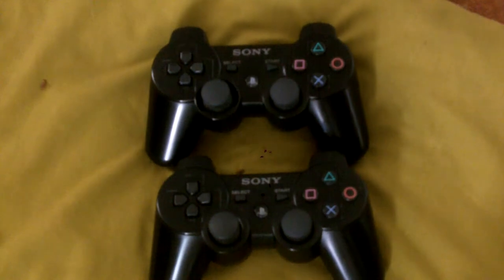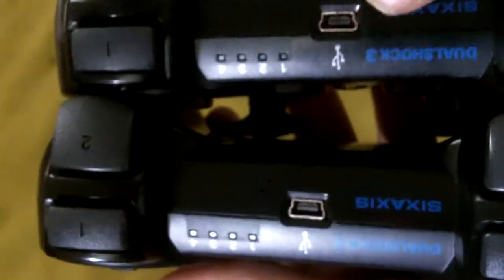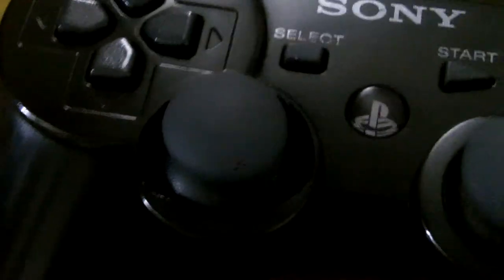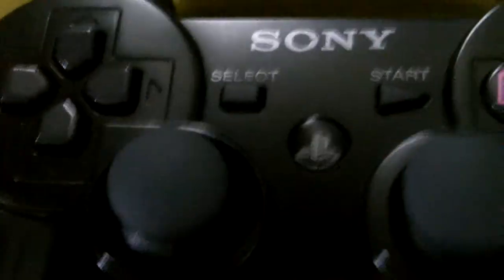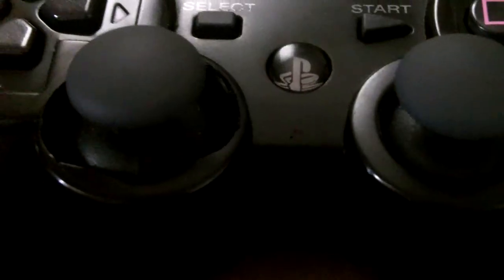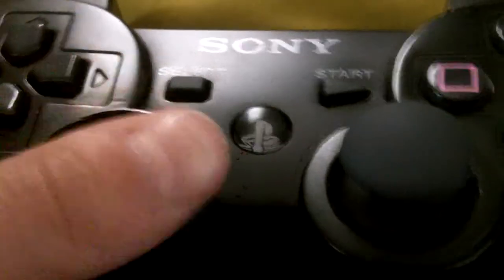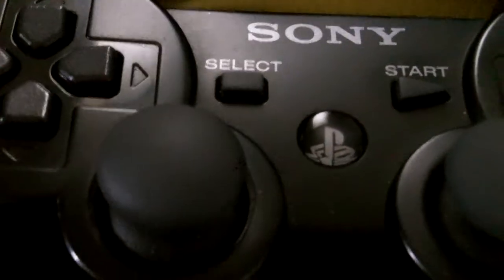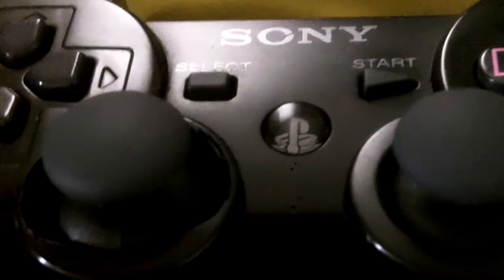ps3 controller complaint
our ps3 controllers have been breaking in the same spot over and over again